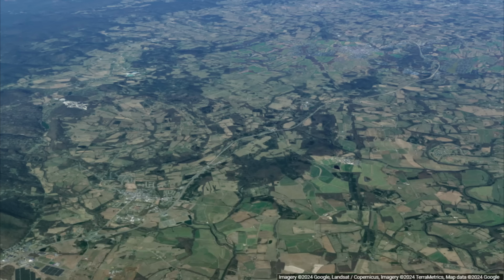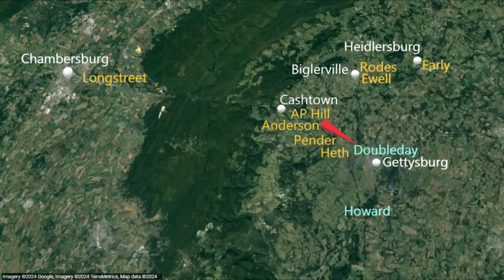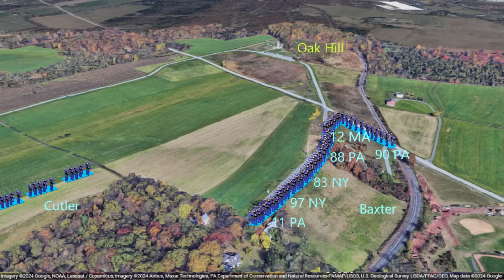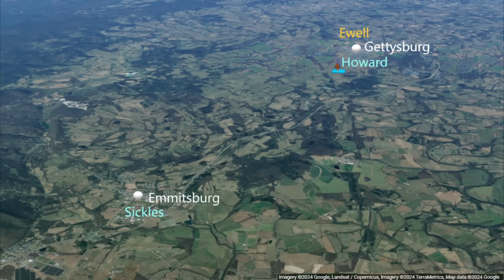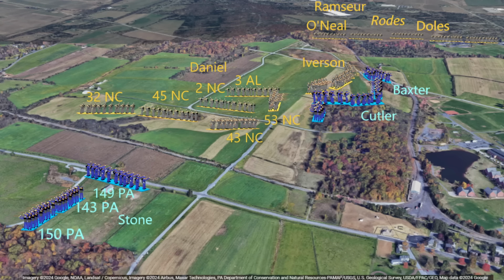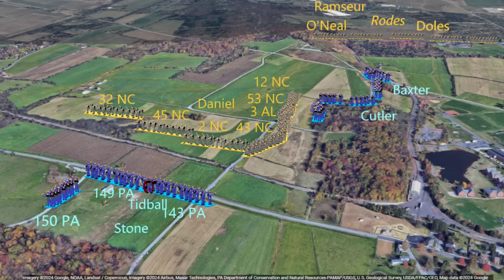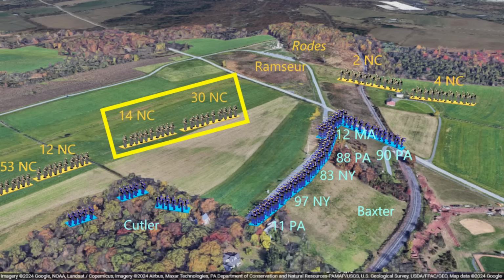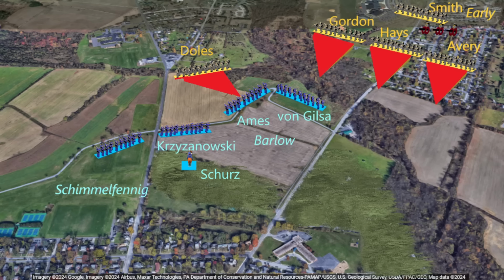Gettysburg 3: Oak Ridge: Day One Gettysburg Battle | Baxter, Rodes | Schurz, Early, Ewell maps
Buford and Wadsworth have held off Heth's division. However, Ewell's corps is arriving from the north. Rodes is the lead division in Ewell's corps, forming up near Oak Hill.

The Union side has Robinson's division on the field. Baxter's brigade is moved up to Oak Ridge.

Rodes places artillery on Oak Hill. Rodes sends Iverson and O'Neal's brigades against Baxter. Baxter throws back the rebels.

General Howard is on the field, and he learns of General Reynolds' death. Howard assumes command from General Doubleday.

More armies are arriving. Early comes from the northeast, while Schurz's corps comes from the south.

Schurz gets his divisions into line. Schimmelfennig is placed to the right of Baxter, and Barlow is placed to the right of Schimmelfennig. Barlow will move his division onto a knoll in his front.

Meanwhile, Rodes sends Ramseur's brigade against Baxter. Baxter is relieved by Paul, and Paul reclaims hold of the stonewall on Oak Ridge.

General Robert E. Lee is now on the field. The Union right is endanger of being flanked, and Pender's division has arrived to support Heth. Lee consents to another attack on McPherson's Ridge.

The Confederates are now linking around the Union flanks, pressing all sides like a vice. Howard is on Cemetery Hill, hoping to receive reinforcements. General Winfield Scott Hancock has nearly arrived.

This American Civil War documentary uses maps and animations to visualize the material.

Film by Jeffrey Meyer